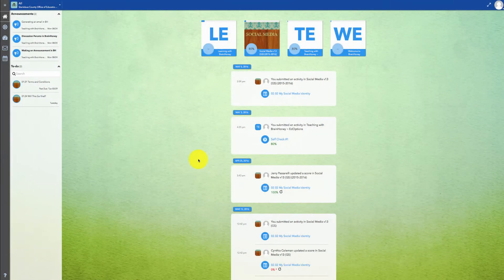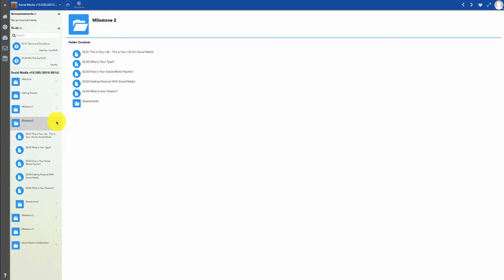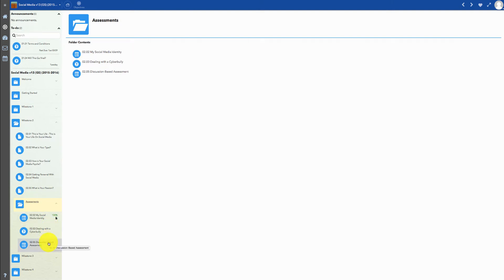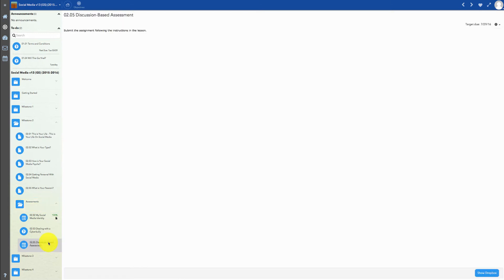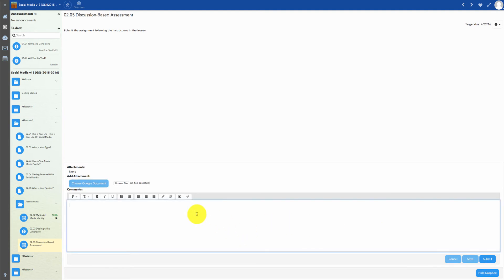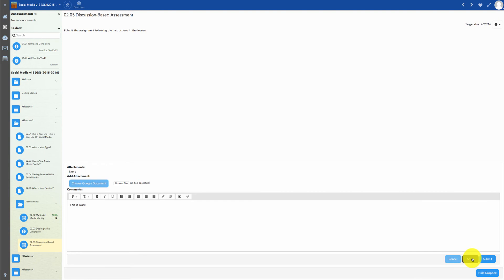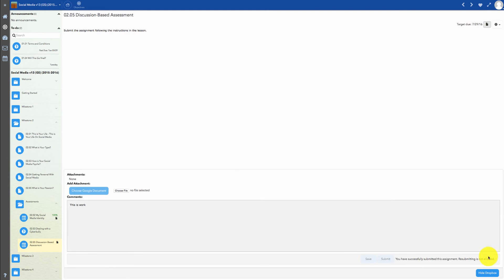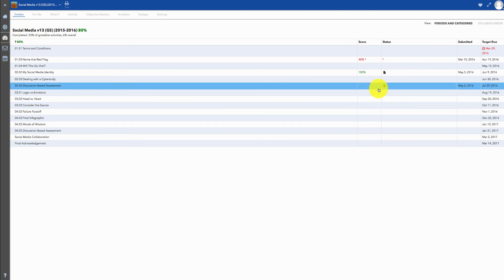Buzz - Saving and submitting your work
A quick guide to saving and submitting work in your online classroom.